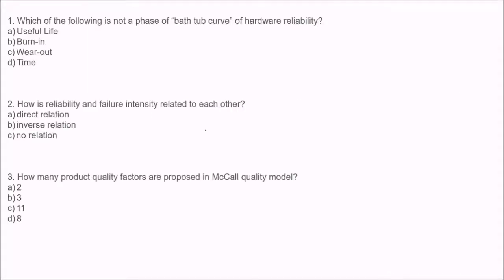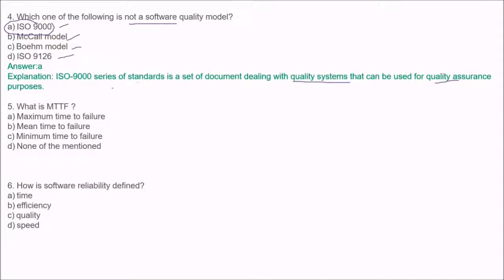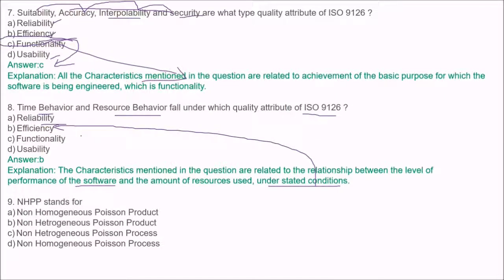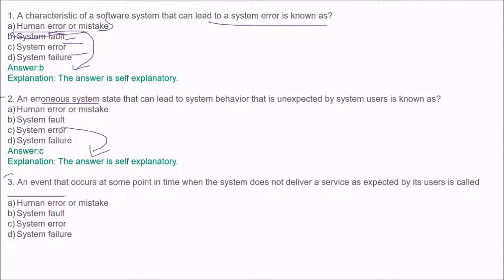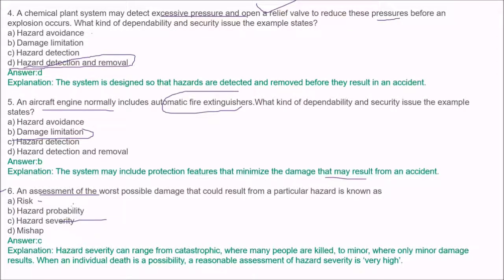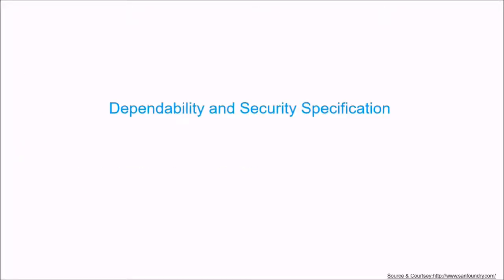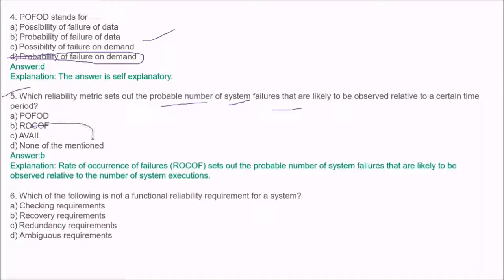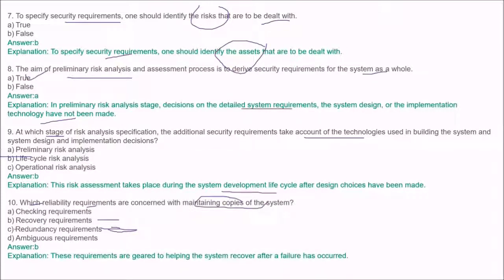Software Engineering Questions and Answers MCQ PART 5